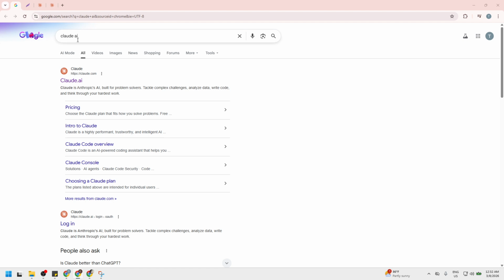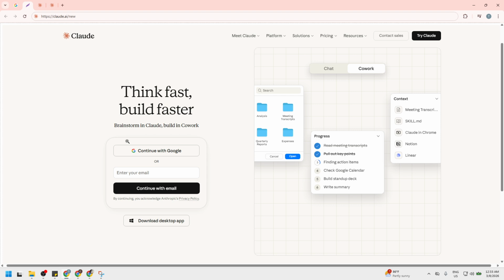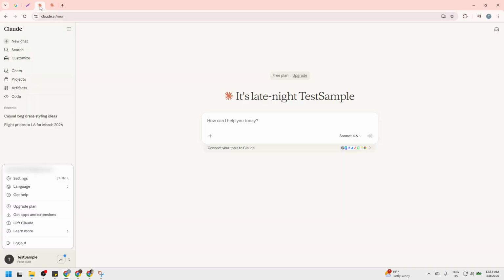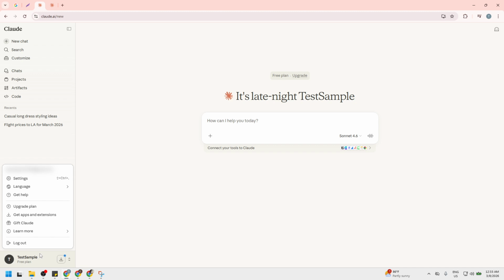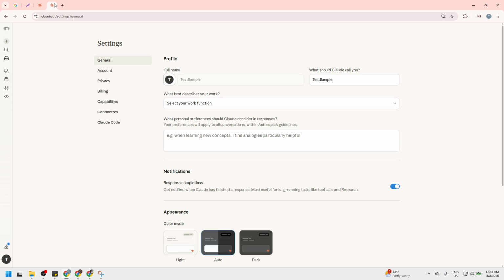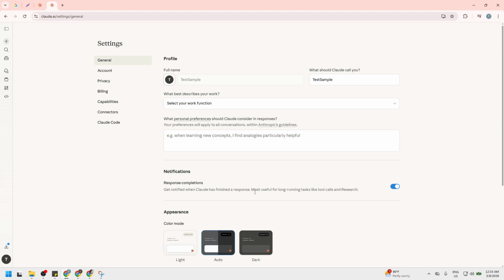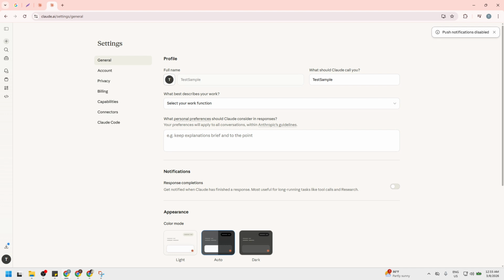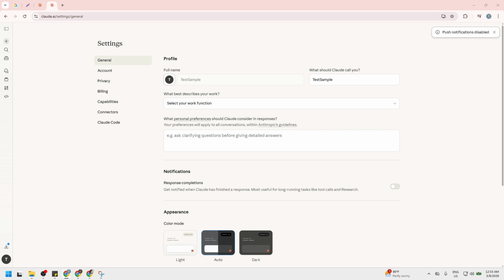How to Turn Off Claude AI Notifications [2026 Full Guide]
How to Turn Off Claude AI Notifications

In this video, we show you exactly how to turn off Claude AI notifications to minimize workspace distractions and maintain a focused environment. Silencing unnecessary alerts is a key practice for professionals who need to manage their deep-work sessions without constant interruptions from their AI tools.

We navigate the account settings and communication preferences to modify the delivery parameters for various alert types. Mastering these notification controls ensures that we only receive essential system updates, thereby improving overall organizational efficiency and reducing digital noise.

Technical Specs:
Software: Claude AI; Feature: Account Settings